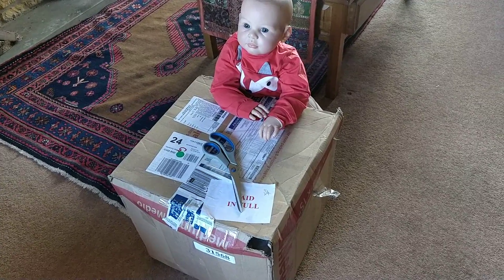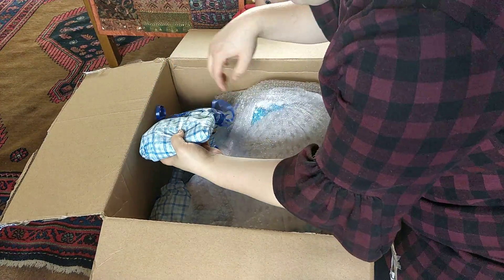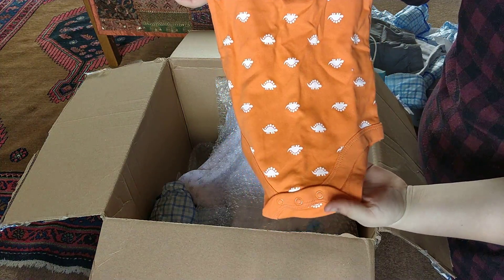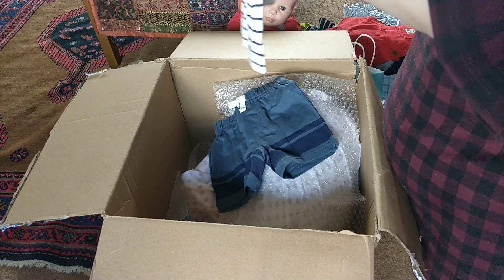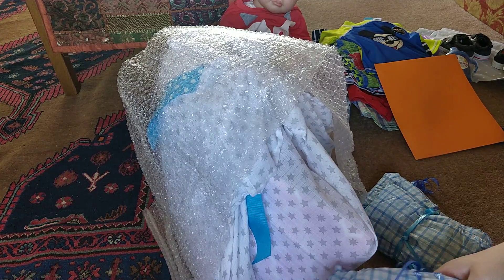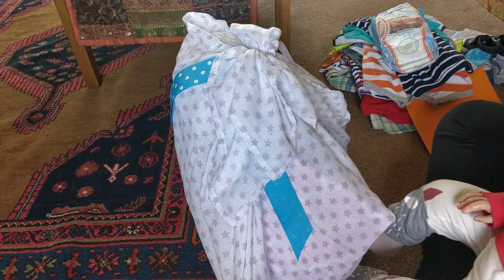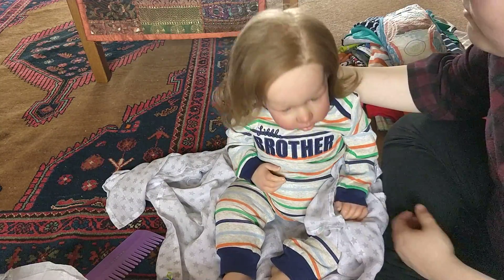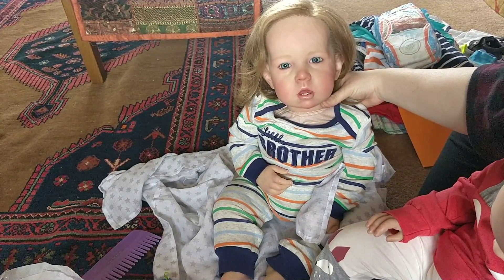REBORN TODDLER BOX OPENING! | Liam by Bonnie Brown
I hope you enjoyed this video! Keep watching for more fun videos like this.
Tasha and babies

Info on my babies:
Aubrielle Juniper Sage | Lillybeth by Ann Timmerman | Reborned by Carlys Cradle
Noah Xavier James | Thomas by huti babies | Reborned by Hugs and Dreams nursery
Autumn Carly Quinn | Noah by Reva Schick | Reborned by Carlys Cradle
Pablo Caleb Hunter | Saskia by Bonnie Brown | Reborned by Elies Enchanted Cradle
Florence Charlotte Victoria | Princess Charlotte by Nikki Johnston | Reborned by Sarah Patterson's Creations
Lucas Nathanial Paul | Levi by Bonnie Brown | Reborned by Poppy's Bambinos
Cora Pearl Faith | Silicone Baby Neveah kit| Painted by Kelly Sedley
Isiah Rupert Kole | Liam by Bonnie Brown | Reborned by Mary Kate from @marykateandstephlovedolls on Instagram